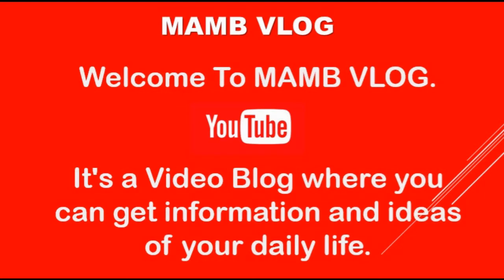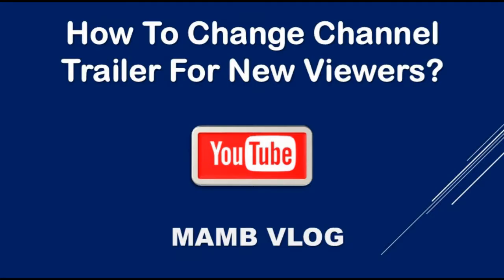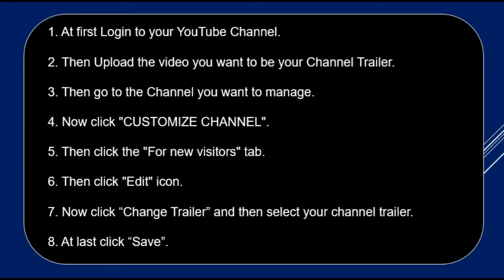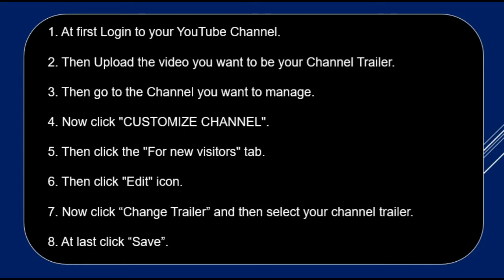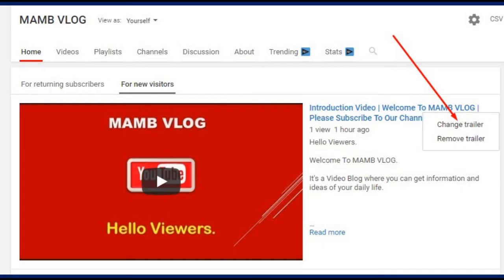How To Change Channel Trailer For New Viewers?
1. At first Login to your YouTube Channel.

2. Then Upload the video you want to be your Channel Trailer.

3. Then go to the Channel you want to manage.

4. Now click "CUSTOMIZE CHANNEL".

5. Then click the "For new visitors" tab.

6. Then click "Edit" icon.

7. Now click “Change Trailer” and then select your channel trailer.

8. At last click “Save”.